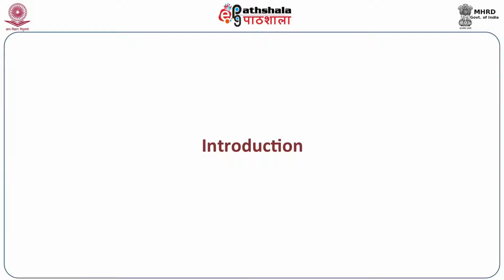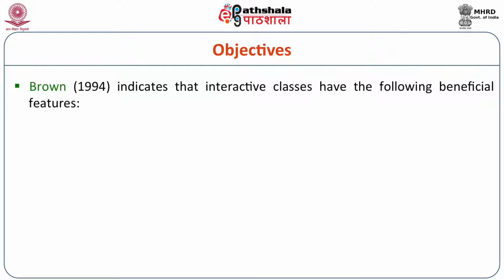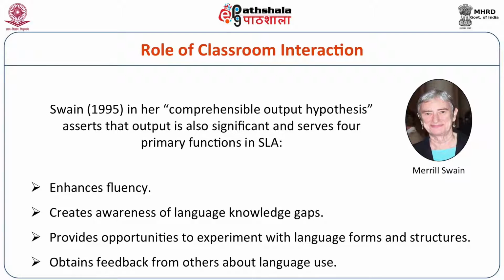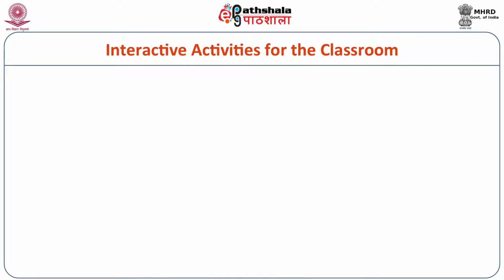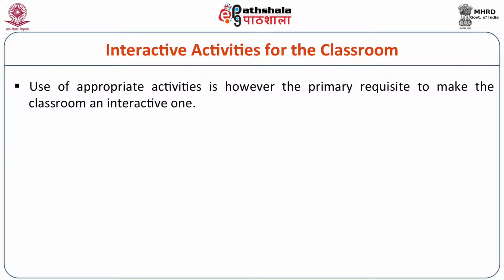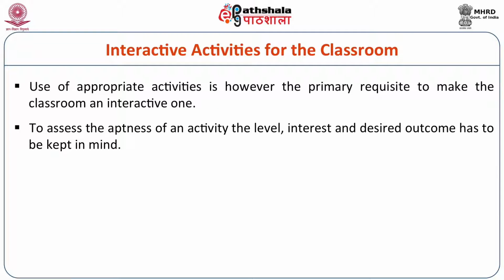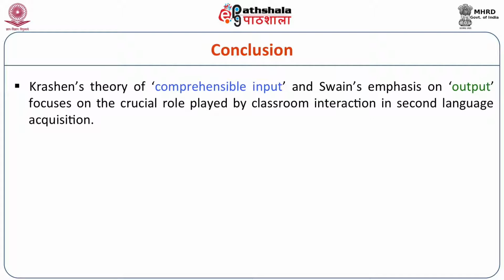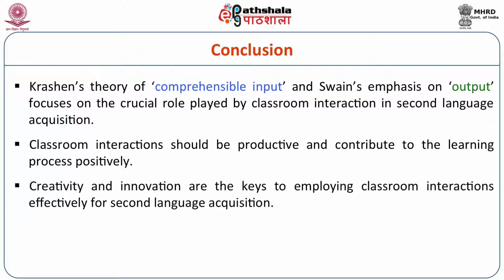EPG English language Teaching-EPG ENG P12 M19